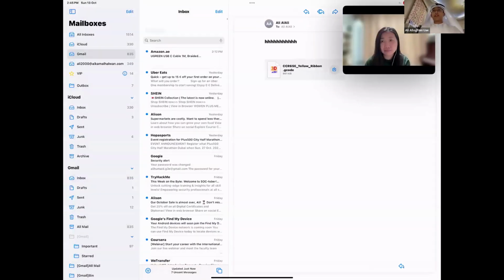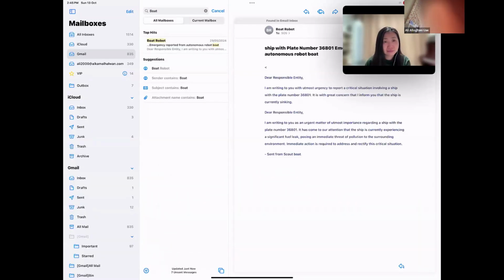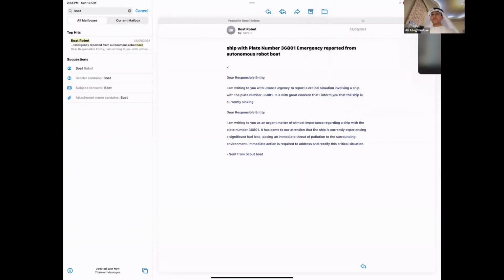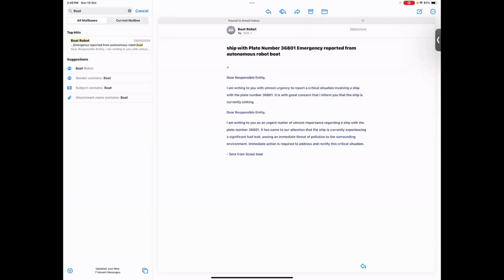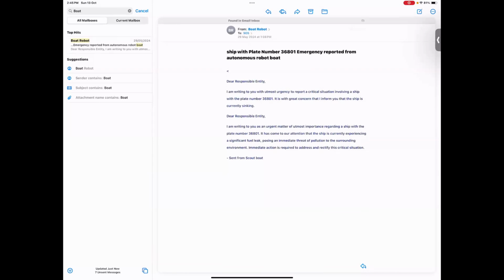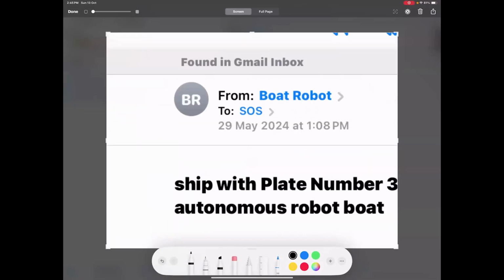Ship Accident Prevention System by Young Innovator Humaid Ali Alloghani Alali UAE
I am Ali Alloghani an EMARATI inventor I have over 15 innovations and over 65 global awards I am a member of the EMARATI children parliament and all my innovations help humanity and sustainability.

The innovation, "Ship Accident Prevention System," addresses the critical issue of maritime safety. It tackles problems such as ship collisions, underwater cable damage, illegal waste dumping, and environmental hazards by utilizing a combination of advanced technologies, including artificial intelligence, machine learning, and various sensors. The system provides real-time detection and prediction of potential hazards, enhancing safety for seafarers and protecting marine ecosystems

You can sign up to be the next presenter for our next GIFT event or find other ways to be part of this initiative by clicking